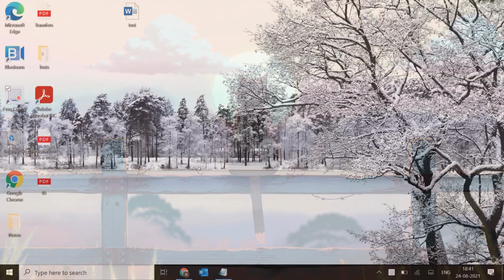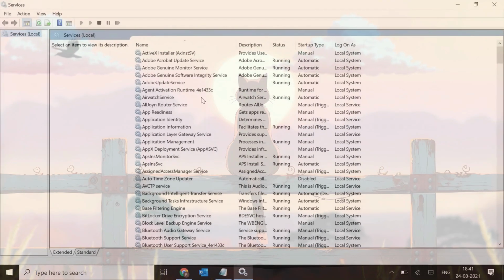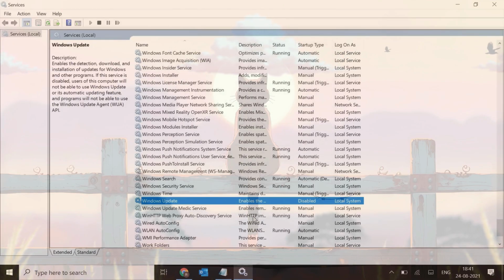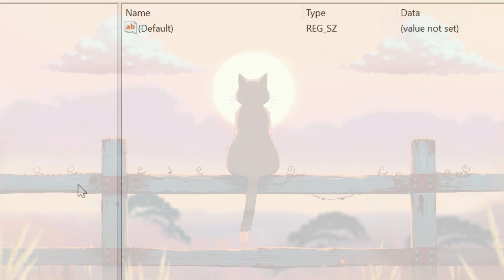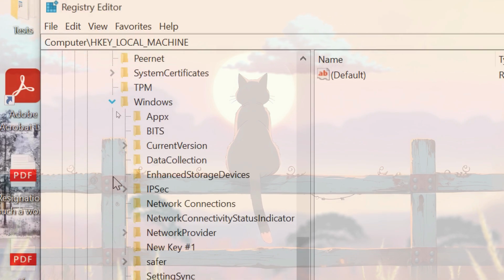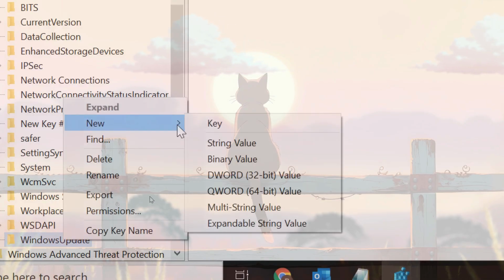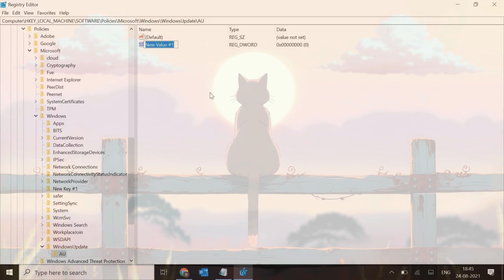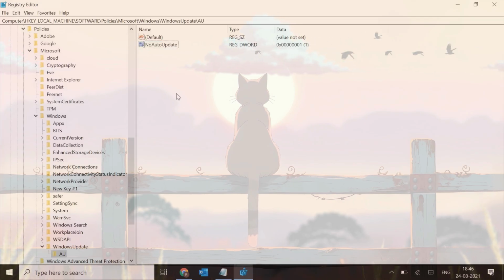How to Disable Windows Automatic Updates on Windows 10 Permanently (Easy Tutorial)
Best way to  Disable Windows Automatic Updates on Windows 10 Permanently. Learn to disable windows 10 update or stop windows 10 update. Tips to turn off automatic updates windows 10 or turn off windows 10 updates.Windows 10 disable automatic updates is easy.  Block windows update now.